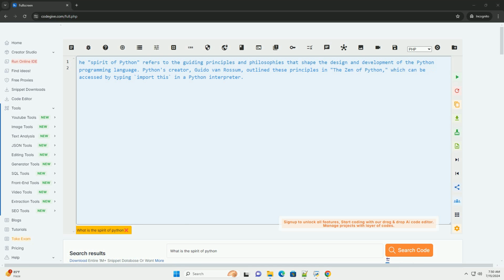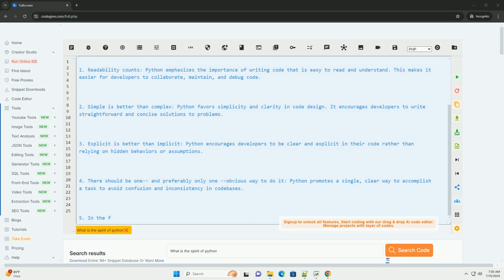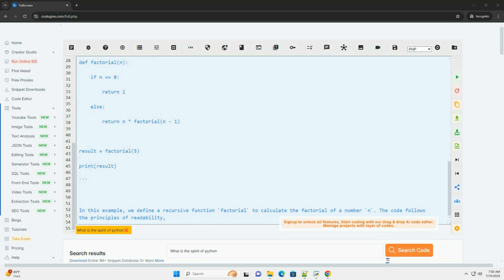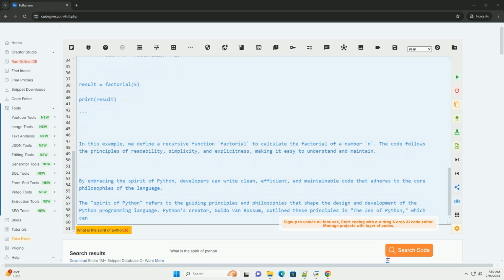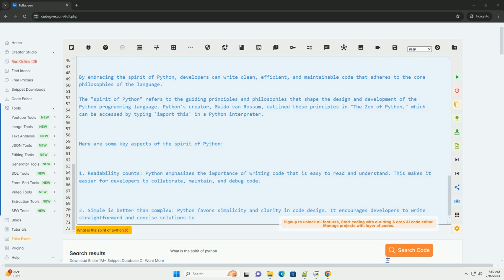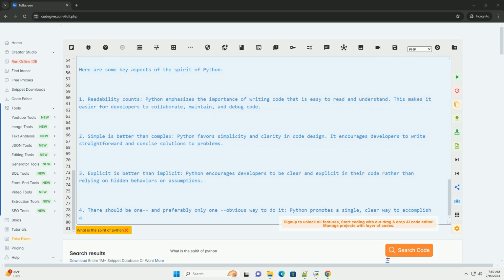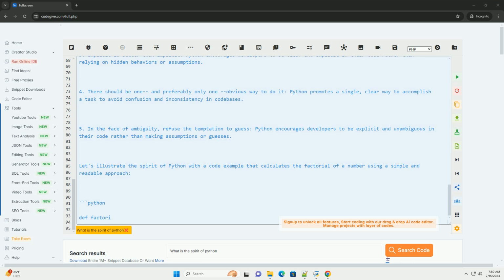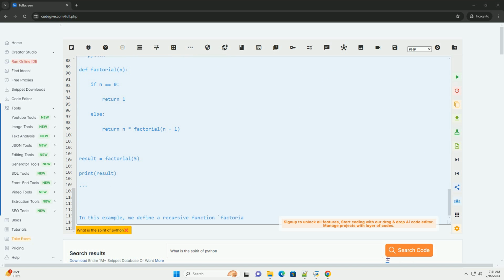What is the spirit of python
the "spirit of python" refers to the guiding principles and philosophies that shape the design and development of the python programming language. python's creator, guido van rossum, outlined these principles in "the zen of python," which can be accessed by typing `import this` in a python interpreter.

here are some key aspects of the spirit of python:

1. readability counts: python emphasizes the importance of writing code that is easy to read and understand. this makes it easier for developers to collaborate, maintain, and debug code.

2. simple is better than complex: python favors simplicity and clarity in code design. it encourages developers to write straightforward and concise solutions to problems.

3. explicit is better than implicit: python encourages developers to be clear and explicit in their code rather than relying on hidden behaviors or assumptions.

4. there should be one-- and preferably only one --obvious way to do it: python promotes a single, clear way to accomplish a task to avoid confusion and inconsistency in codebases.

5. in the face of ambiguity, refuse the temptation to guess: python encourages developers to be explicit and unambiguous in their code rather than making assumptions or guesses.

let's illustrate the spirit of python with a code example that calculates the factorial of a number using a simple and readable approach:

in this example, we define a recursive function `factorial` to calculate the factorial of a number `n`. the code follows the principles of readability, simplicity, and explicitness, making it easy to understand and maintain.

by embracing the spirit of python, developers can write clean, efficient, and maintainable code that adheres to the core philosophies of the language.

python spirit animal
python spirit acts
python spirit book
python spirit
python spirit attack